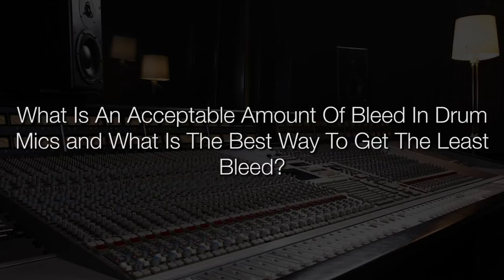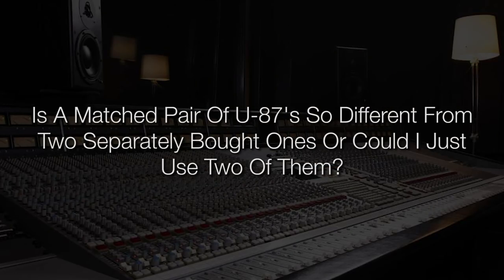What’s an Acceptable Amount of Drum Mic Bleed? | FAQ Friday - Warren Huart: Produce Like A Pro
Our friend, the wonderful Dave Jerden is a well-known producer, but did you know he actually started out as an engineer? He's engineered some of the best records of all time, and he shared with me his rule for managing mic bleed.

When a drummer plays the rack tom, no other mic should pick up more than 9db worth of signal.

Dave would look at the VU meters and if they went up more than 9 DB then he would move the microphones into a place where they're picking up less DB.

There's always a compromise between picking up the drum itself (whether it be a rack tom, snare, floor, cymbals) and picking up too much bleed from other things.

Incase you missed our recent giveaways, you can enter them below!